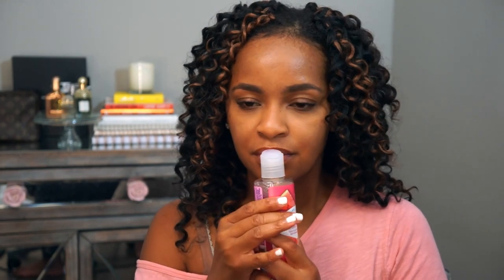Things I've Been Loving Lately | June 2020 Favorites | Beauty & Lifestyle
In this video, I'm sharing the things that I have been loving lately! Check out the video to hear about my favorite makeup, fragrance, and lifestyle things over the past month or so.

Magic Remover
Chloe Sunglasses
Apple Watch
Keurig K-Cafe
How To Get Away With Murder